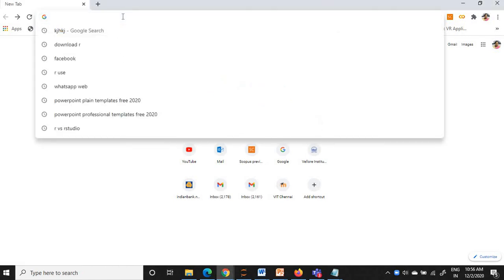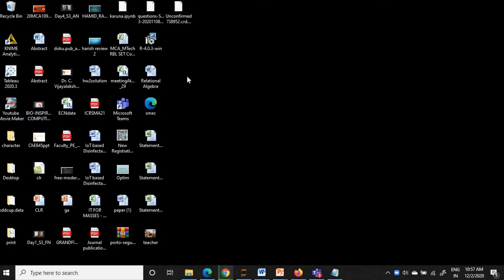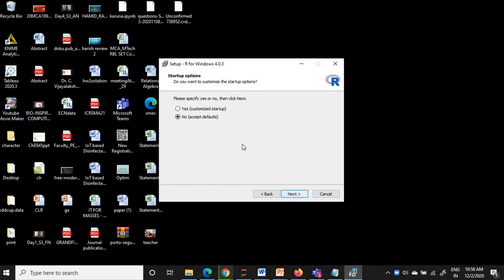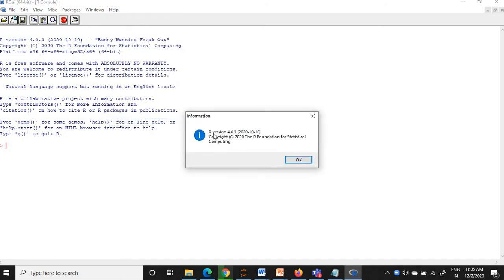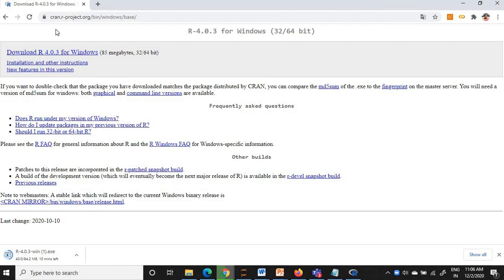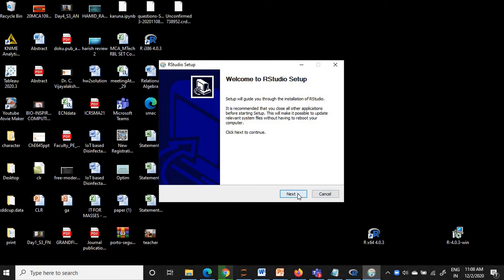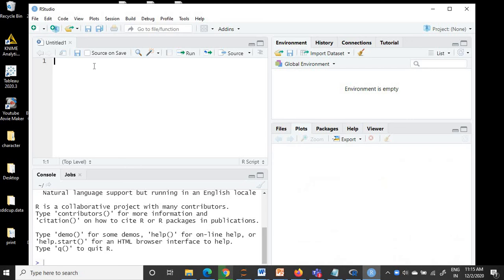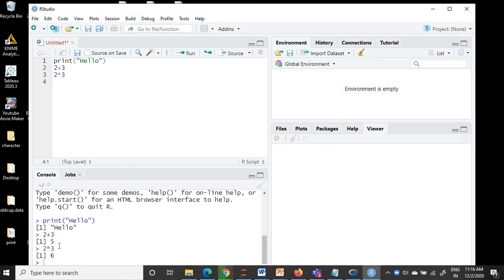Installation of 'R' and 'R-Studio"